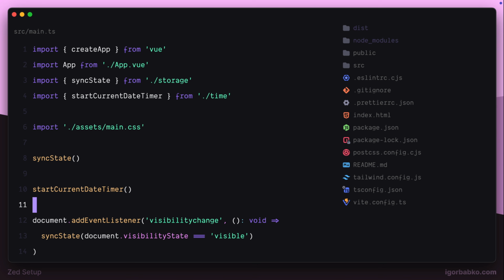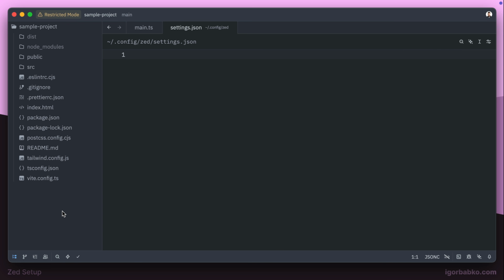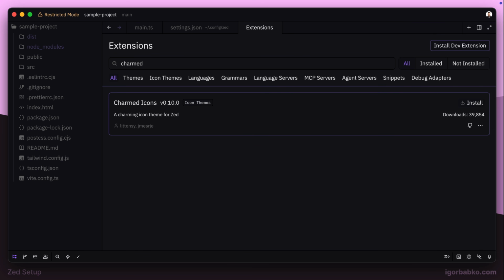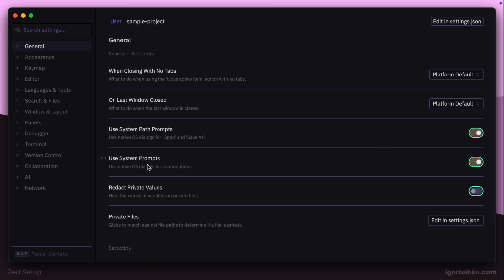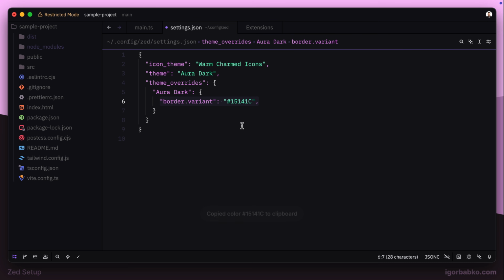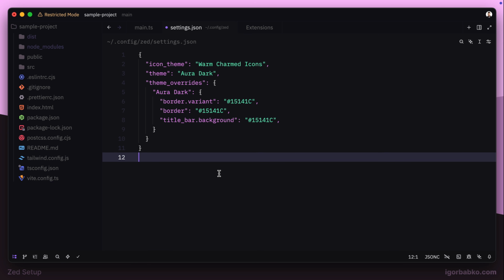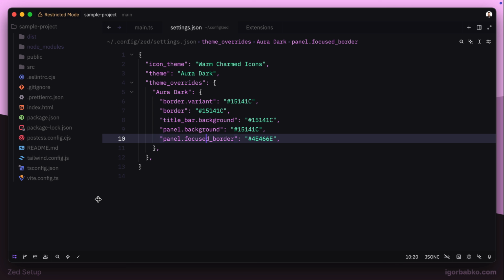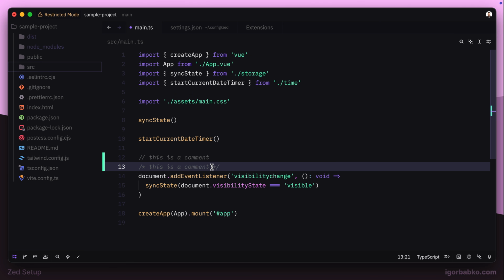Zed Editor Setup | 1. Color Theme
Step by step Zed editor setup for minimalists in the spirit of Neovim.